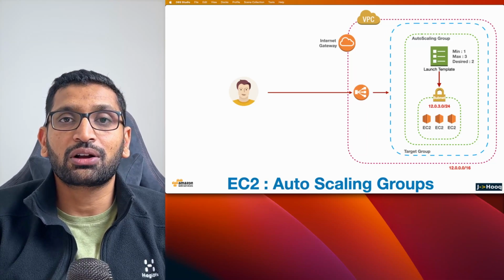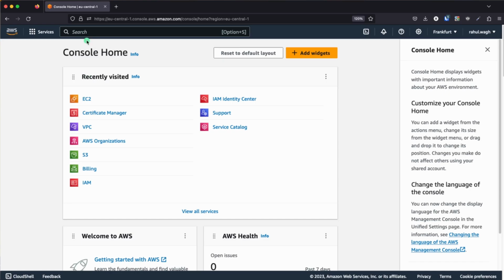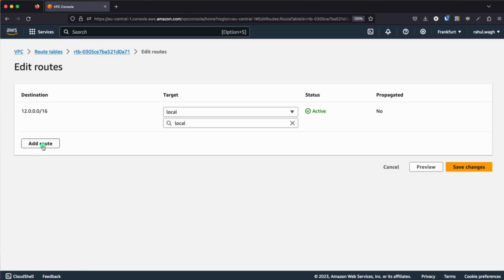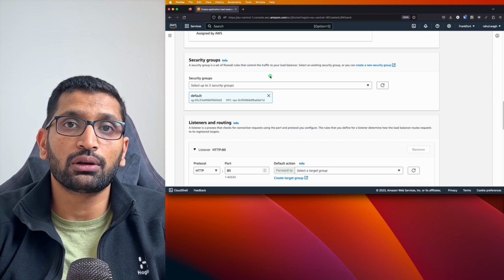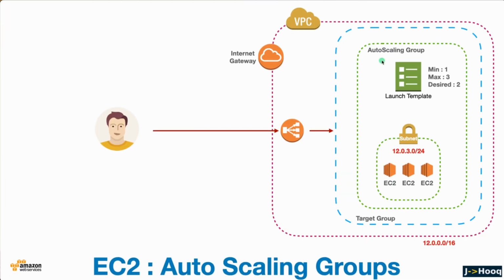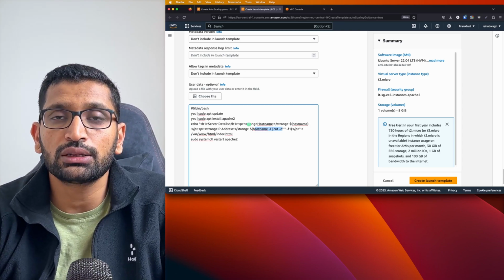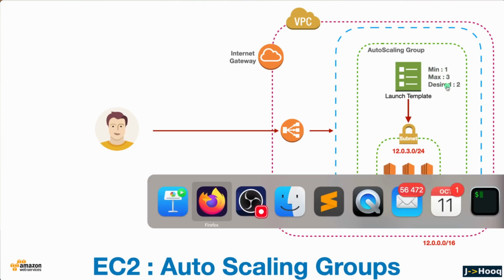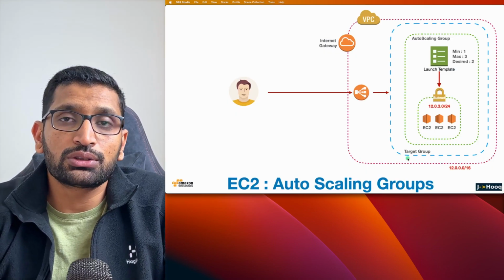AWS EC2 Auto Scaling Explained: Ultimate Tutorial + Live Demo - Part 18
▬▬▬▬▬▬  🚀 Chapters ▬▬▬▬▬▬

▬▬▬▬▬▬  📖 Video Description: ▬▬▬▬▬▬

Welcome to our comprehensive guide on AWS EC2 Auto Scaling! In this video, we'll dive deep into the concept of Auto Scaling in AWS, its importance, and how it can help you manage your cloud infrastructure efficiently. Whether you're a beginner or an experienced professional, this video will provide you with valuable insights and a practical demo to get you started with Auto Scaling.
What You'll Learn:
    • Introduction to Auto Scaling: Understand the basics and benefits of Auto Scaling in AWS.
    • Components of Auto Scaling: Learn about Launch Configurations, Auto Scaling Groups, and Scaling Policies.
    • Types of Scaling: Explore different scaling options such as dynamic scaling and predictive scaling.
    • Setting Up Auto Scaling: Step-by-step demo on how to configure Auto Scaling for your EC2 instances.
    • Monitoring and Management: Discover how to monitor your Auto Scaling setup and manage your instances effectively.
    • Best Practices: Tips and best practices for optimizing your Auto Scaling strategy.
Demo Highlights:
    • Creating Launch Configurations: How to define instance configurations for your Auto Scaling groups.
    • Setting Up Auto Scaling Groups: Configuring groups to automatically adjust the number of instances based on demand.
    • Implementing Scaling Policies: Setting up policies for scaling in and out based on specific metrics and thresholds.
    • Real-Time Scaling: Live demonstration of Auto Scaling in action with changing loads.
Why Auto Scaling?
Auto Scaling ensures that you have the right number of Amazon EC2 instances available to handle the load for your application. It automatically adjusts the capacity to maintain steady, predictable performance at the lowest possible cost.
🔗 Useful Links:
    • AWS Auto Scaling Documentation: [Link to AWS documentation]
    • EC2 Instance Types: [Link to AWS EC2 instance types]
    • AWS Pricing Calculator: [Link to AWS pricing calculator]
🕒 Timestamps:
    • Introduction
    • What is Auto Scaling?
    • Components of Auto Scaling
    • Types of Scaling
    • Setting Up Auto Scaling (Demo)
    • Monitoring and Management
    • Best Practices
    • Conclusion